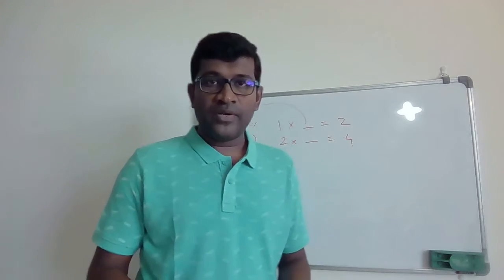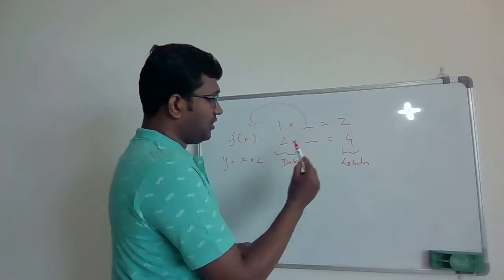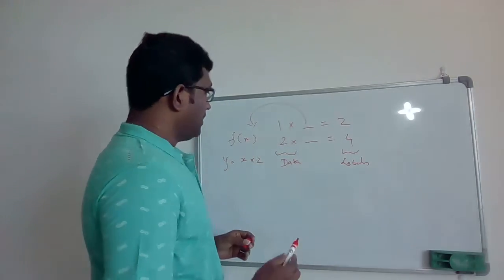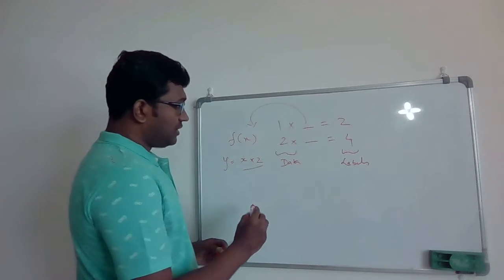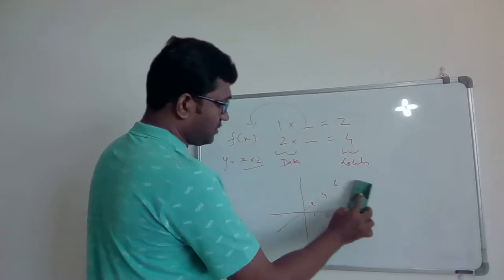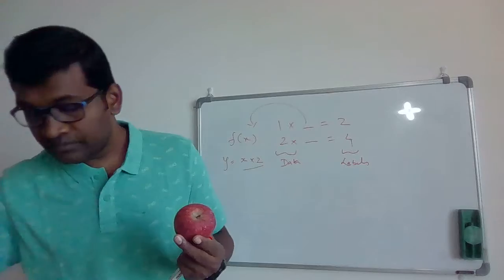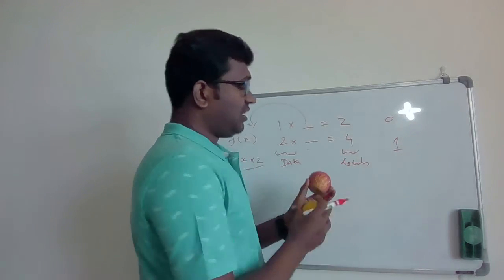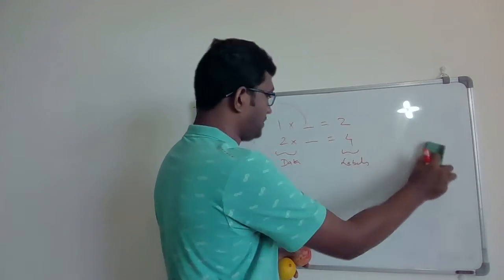1.2 Machine Learning Fundamentals